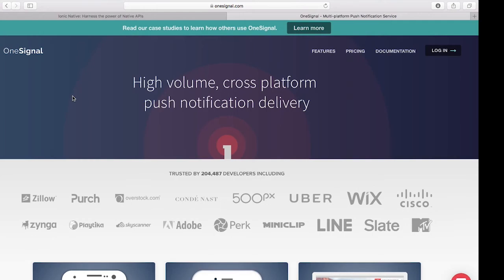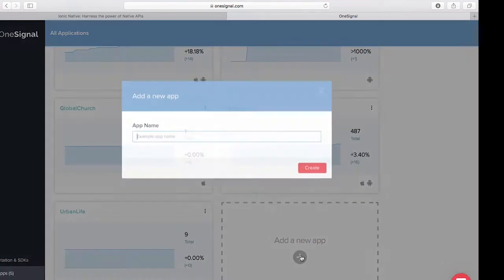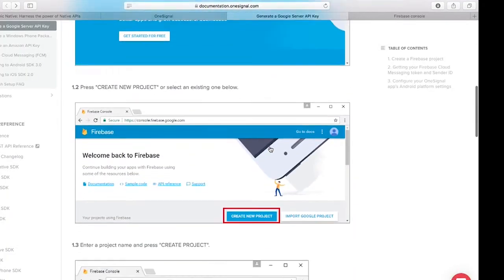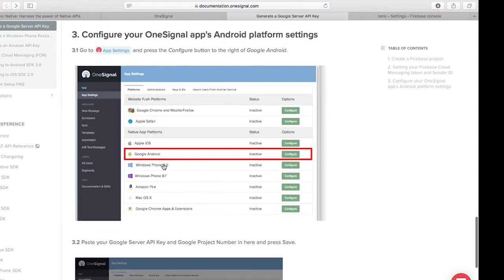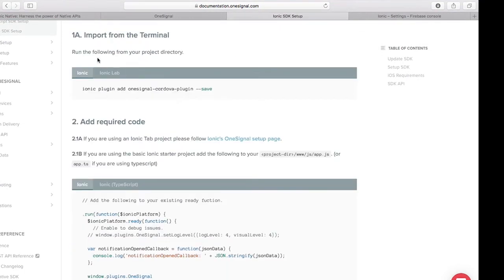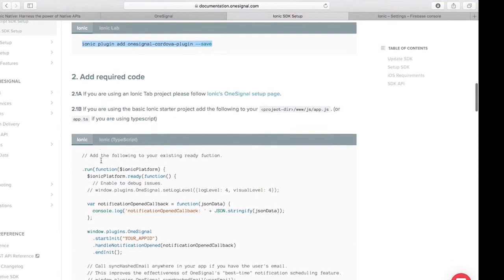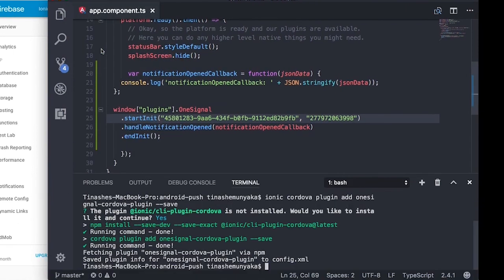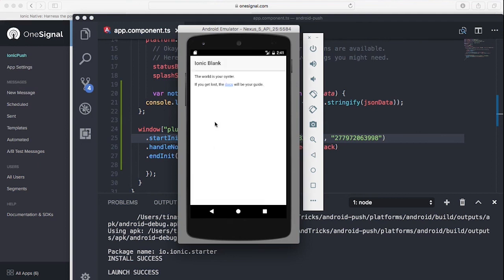Ionic 3 - Send Push Notifications Using OneSignal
Hey guys!
In this video I'll demonstrate how to configure push notifications for your Ionic apps. for $10. will also teach you how to configure for iOS!

New videos are added weekly to my Udemy Lifetime course, and you can also request topics! So check it out.